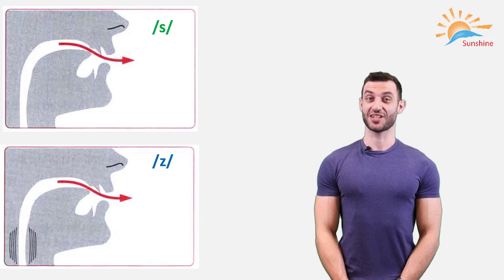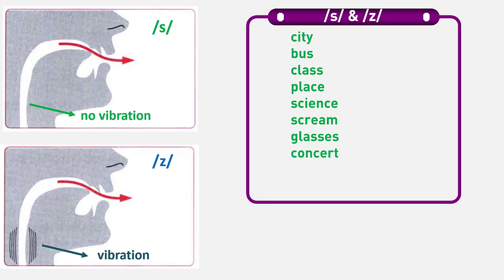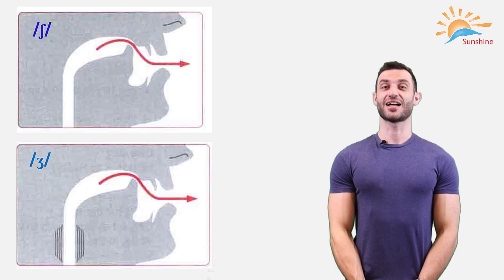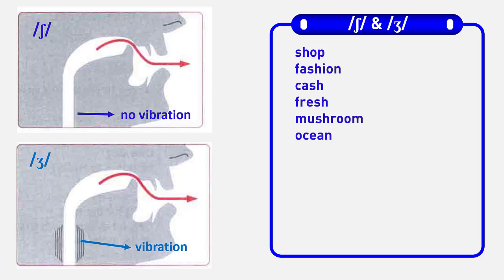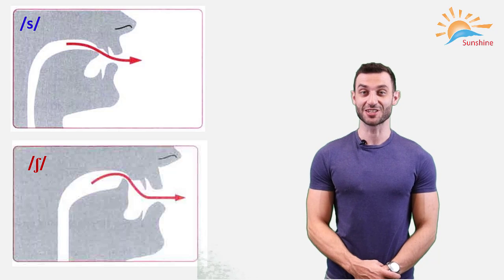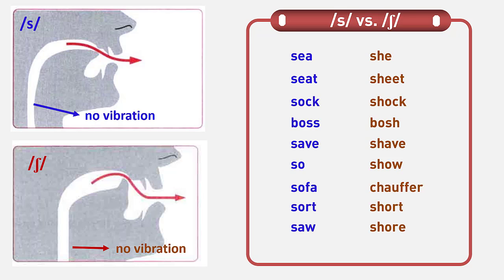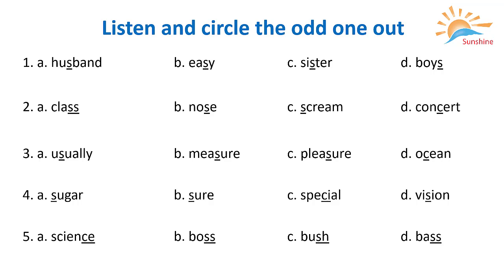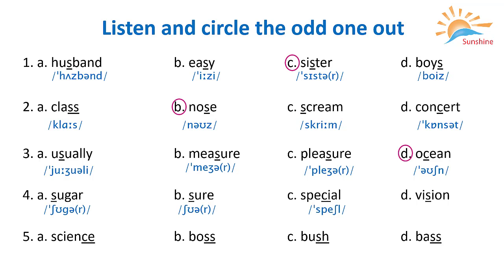How to pronounce /s/, /z/, /ʃ/ and /ʒ/ sounds | English Pronunciation